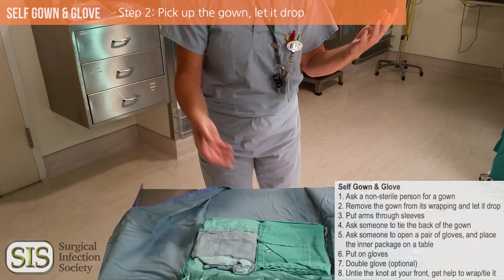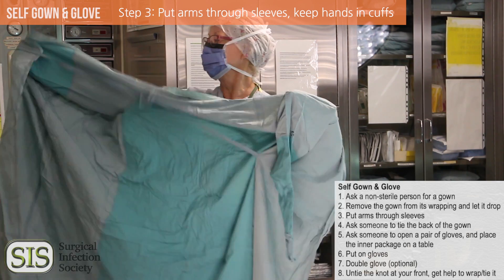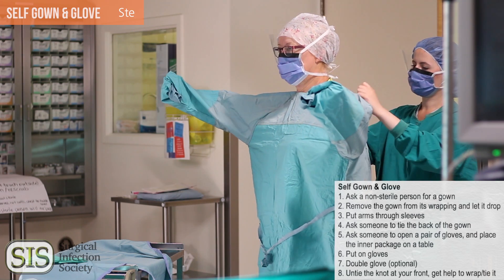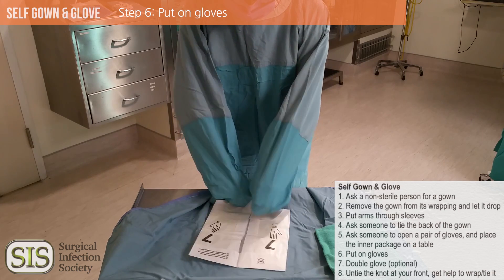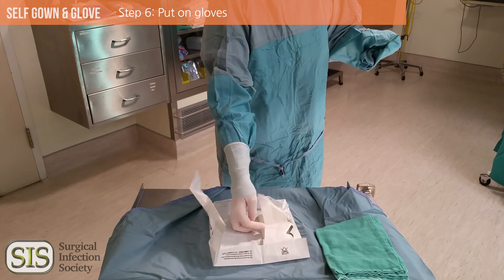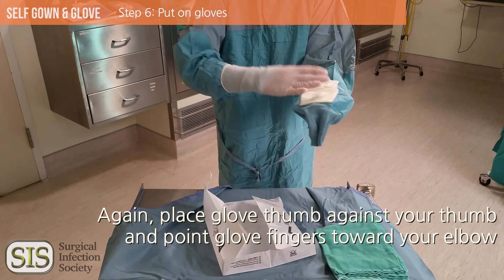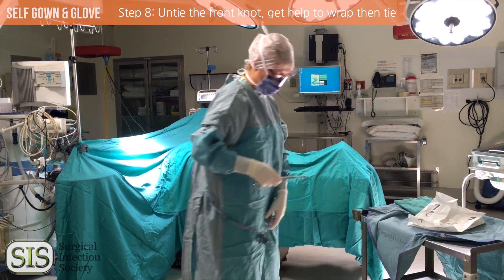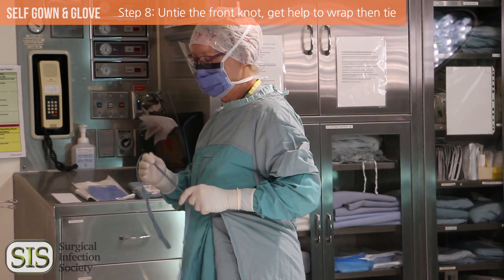6 - Self Gown & Glove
This is the sixth video in our series on surgical sterility. Here, we demonstrate how to gown & glove yourself.

These videos are intended for instructional purposes. Remember to check for any differences that may exist at your facilities.

Access the quiz at the end of the series (you will need to create an account).

Directed by: Rachel Khadaroo, MD, PhD, FRCSC
Written by: Stephanie Pilieci
Videography and Editing: Ben Roth and Reid McKibbon
Special Thanks to: Laura Smith, RNSpecial Thanks to: Laura Smith RN and the University of Alberta Hospital